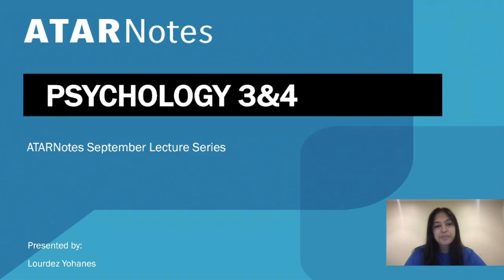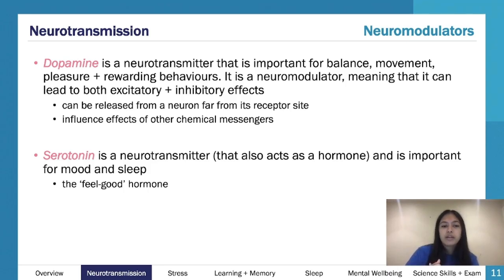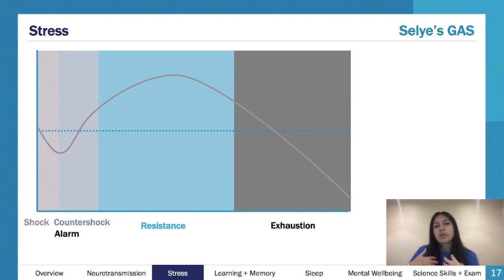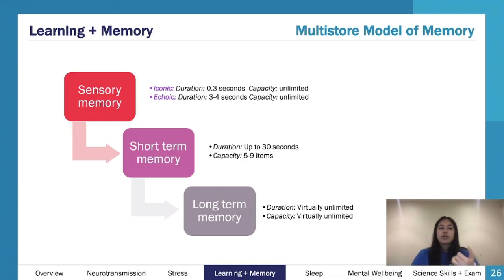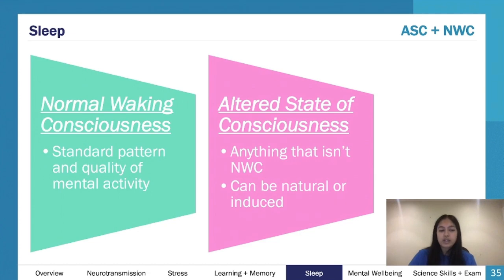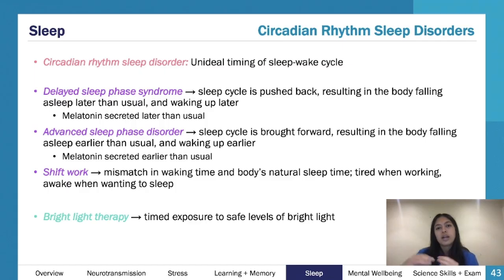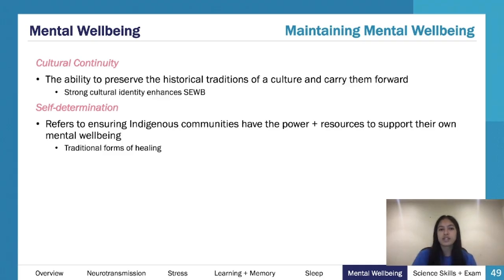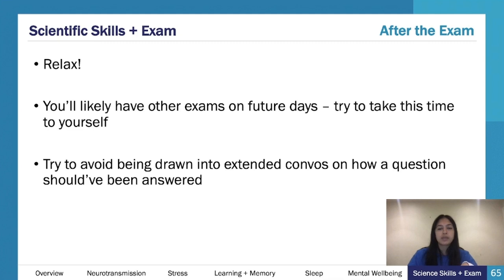VCE Psychology 3&4 Exam Revision Lecture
All the content you need to revise for VCE Psychology 3&4, delivered by an expert presenter from our Exam Revision Lectures.